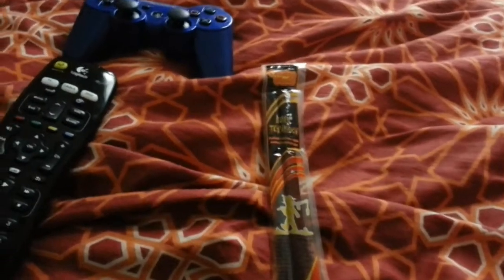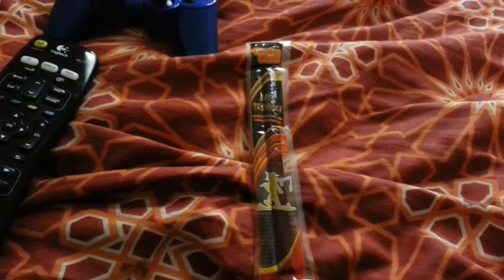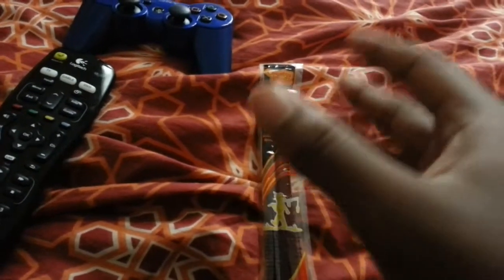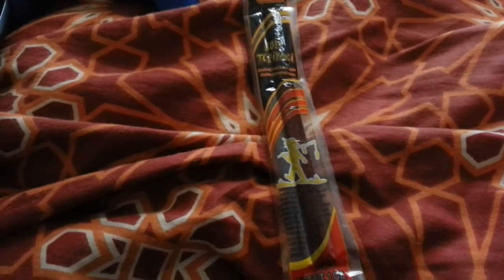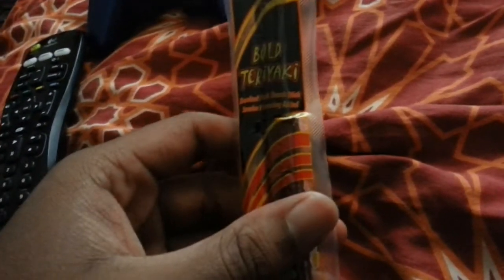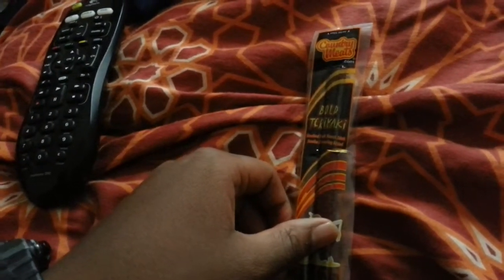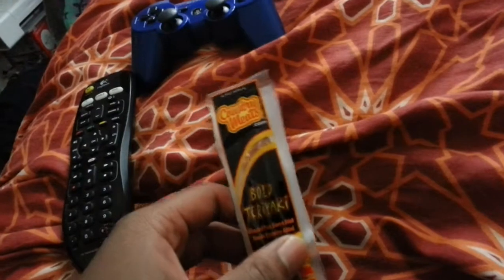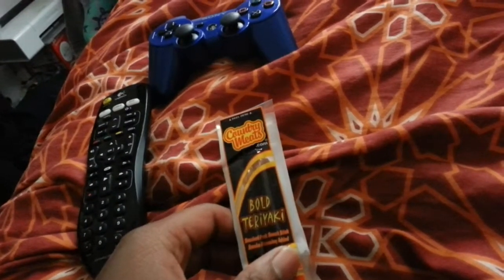Mini food review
yep kind of a random review XD new series starts tommorow :) laterz